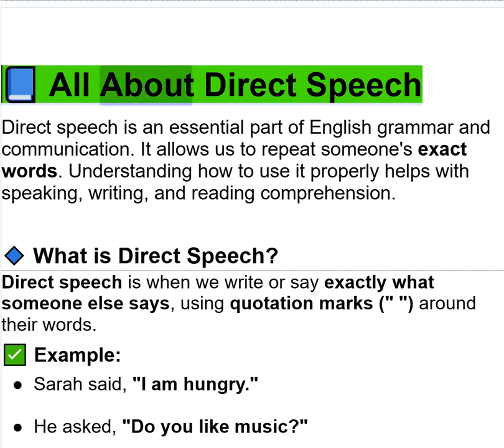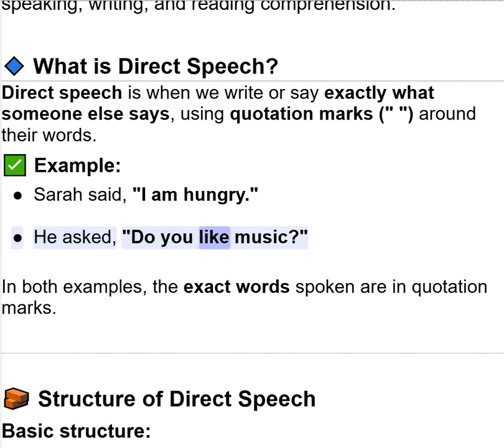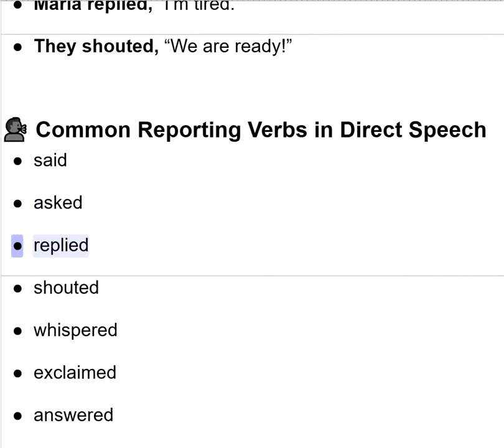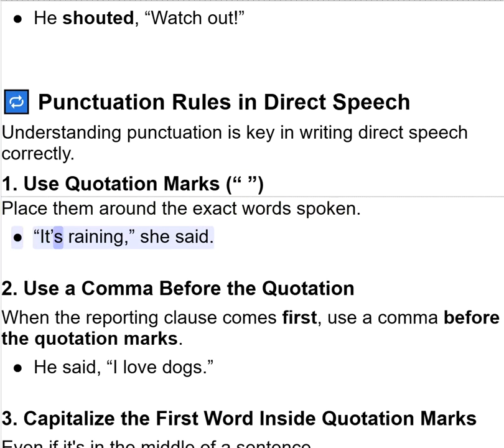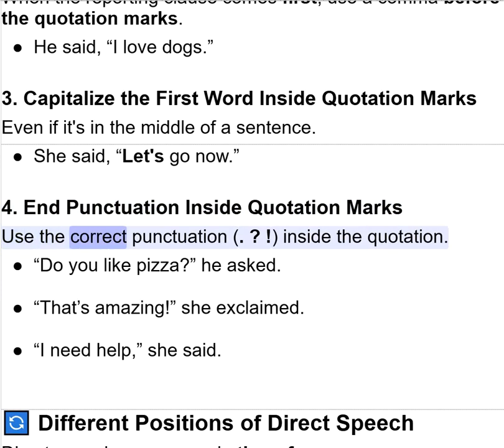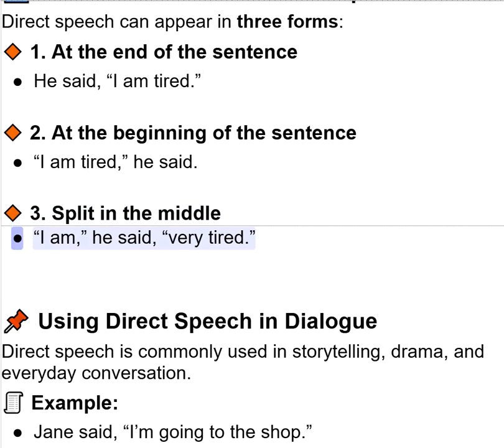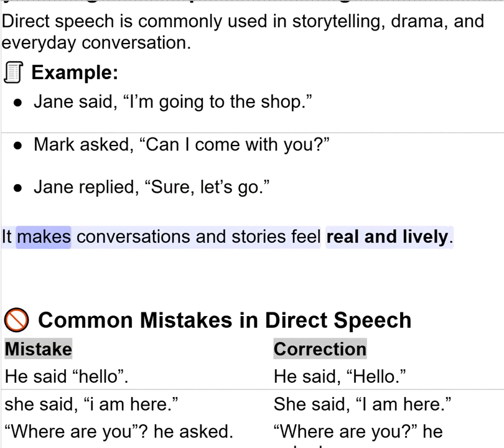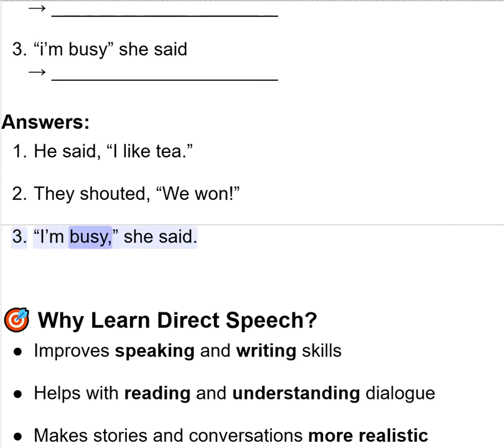All About Direct Speech | Easy English Grammar Lesson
In this lesson, you will learn Direct Speech — how to report exact words spoken by someone using quotation marks.

Direct speech is used in daily conversation, stories, dialogues, and written English. This video explains the rules in a clear and simple way.

📌 What Is Direct Speech?

Direct speech shows the exact words someone says.

Structure:

Reporting verb + “Exact words”

📘 Examples
Person Direct Speech
She said, “I am tired.”
He said, “I like coffee.”
They said, “We are ready.”
Mom said, “Dinner is ready.”
Teacher said, “Open your books.”
📏 Rules

✔ Use quotation marks (“ ”)
✔ Capitalize the first word inside the quotation marks
✔ Use commas before the quotation
✔ Use correct punctuation inside quotes

🔁 Statements, Questions & Commands
Type Example
Statement He said, “I am happy.”
Question She asked, “Are you ready?”
Command Dad said, “Clean your room.”
Exclamation She said, “What a beautiful day!”

✔ What direct speech is
✔ How to form direct speech
✔ Punctuation rules
✔ Simple daily examples